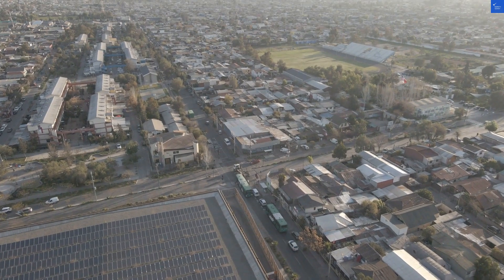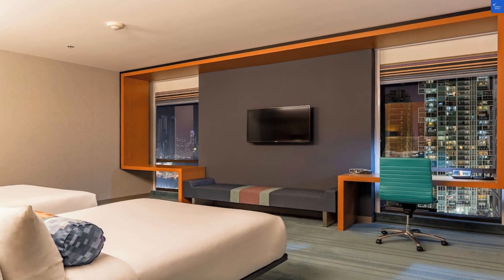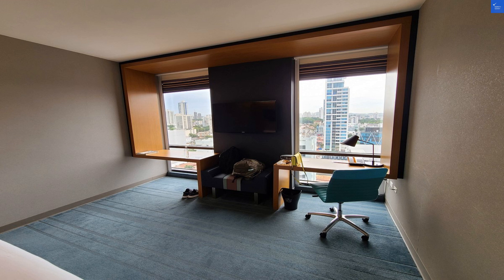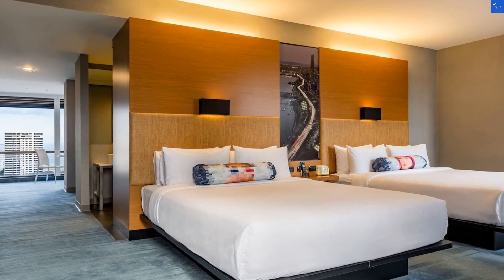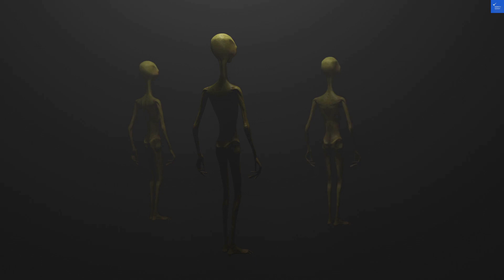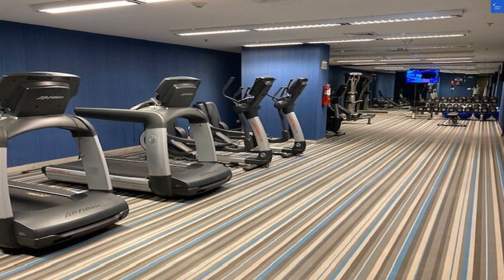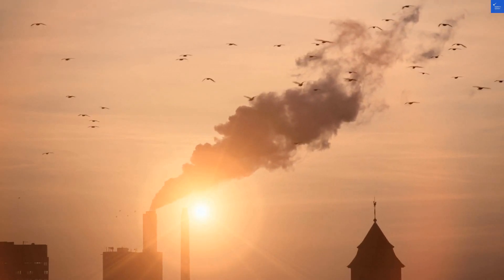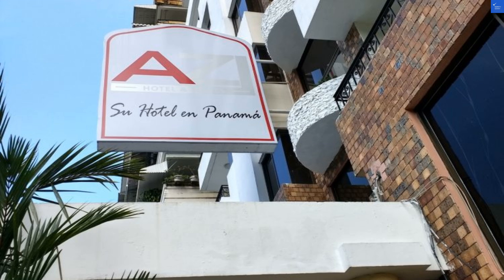Aloft Panama Calle 76 y Via Israel, San Francisco, 0819 05896 Panama City, Panama AZ Hotels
Discover the perfect getaway at Apartamenty Good Time Stone Hill View in Szklarska Poręba, Poland! Nestled in the heart of this picturesque mountain town, our cozy apartments offer stunning mountain views and are ideal for family-friendly stays. Whether you're seeking adventure tourism or a serene nature retreat, our vacation rentals provide easy access to thrilling outdoor activities, including skiing in Szklarska Poręba and exploring beautiful hiking trails.

Experience the charm of local cuisine and explore tourist attractions Szklarska Poręba has to offer. Our holiday apartments are designed for comfort and relaxation, making them perfect for wellness retreats. Enjoy scenic views right from your accommodation and create unforgettable memories with loved ones. Join us for an unforgettable escape in the breathtaking landscapes of Poland. Book your stay at Apartamenty Good Time Stone Hill View today!